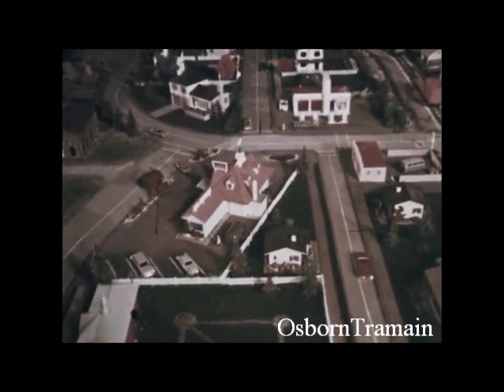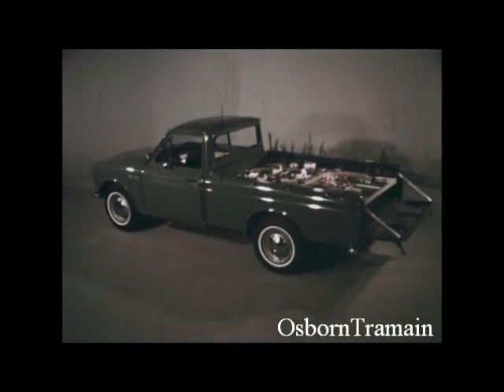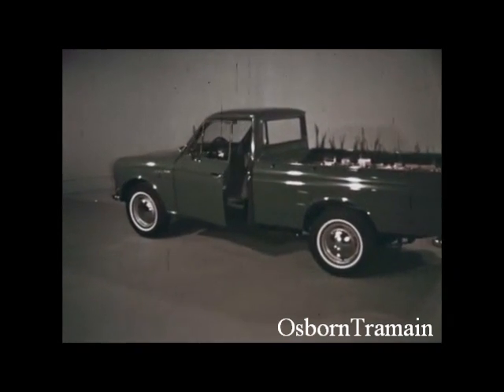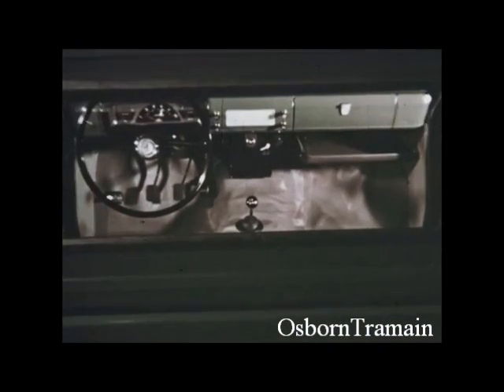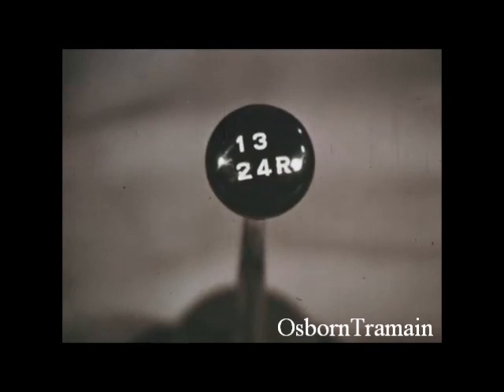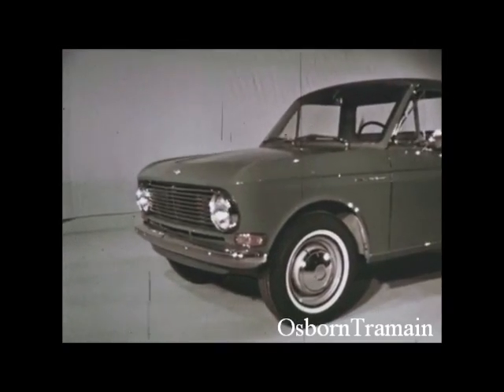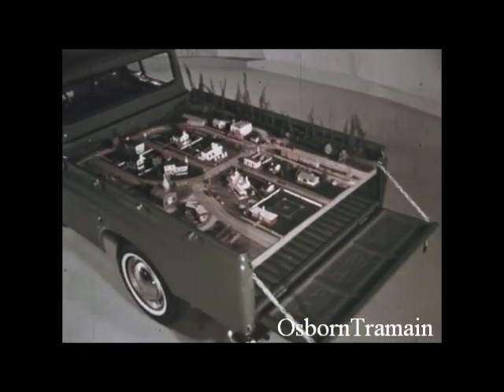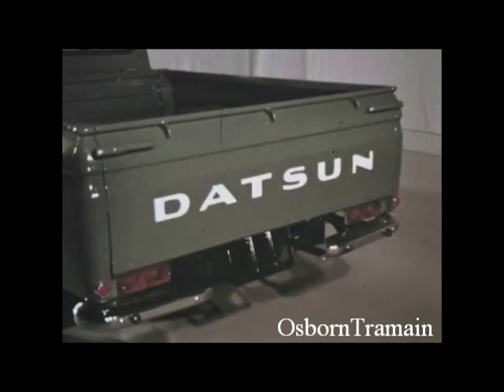1966 Datsun (Nissan) Pickup Truck Commercial Mini HO City - Revell Models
This commercial features some HO scale models from Revell and Bachman.  You'll see the "Roadside Restaurant" as well as some HO 1961 Valiants and Plymouth Wagons by Revell.  The well appointed dash of this Datsun doesn't include a radio.   Many people would just hang on the Rear View Mirror a Sony or Panasonic Transistor Radio.  This is indeed a very old and rare commercial.   Nissan called all cars imported to the USA Datsun originally